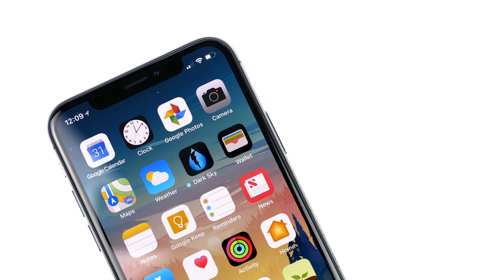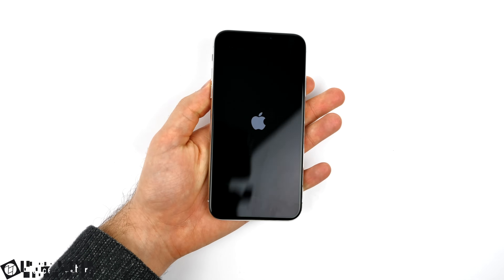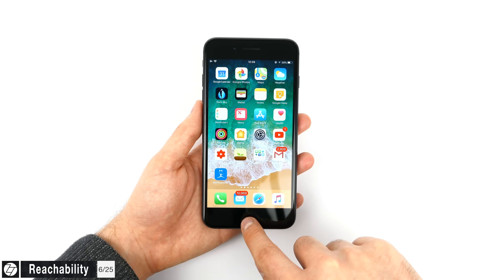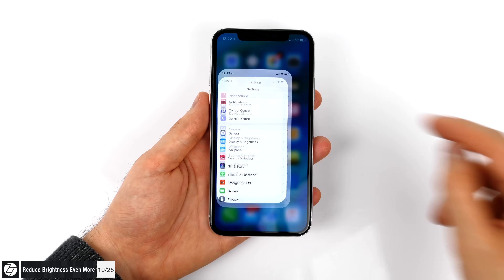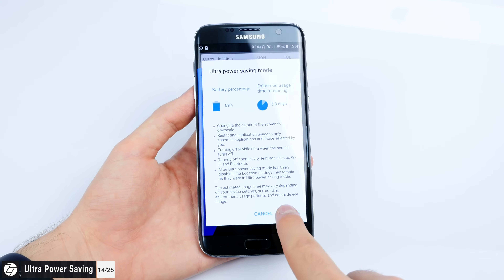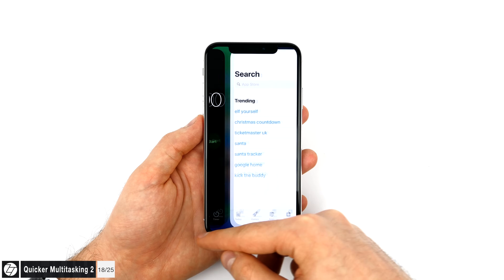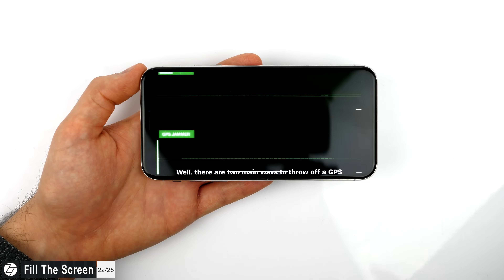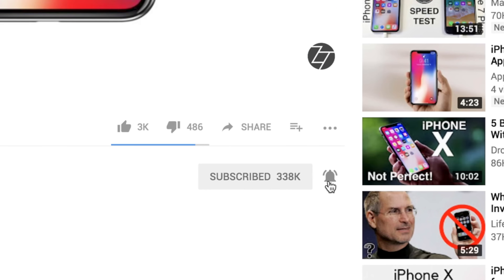iPhone X - TOP 25 Tips & Tricks You NEED to KNOW!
iPhone X - 25 Hidden Secrets / Tips & Tricks You NEED to KNOW!